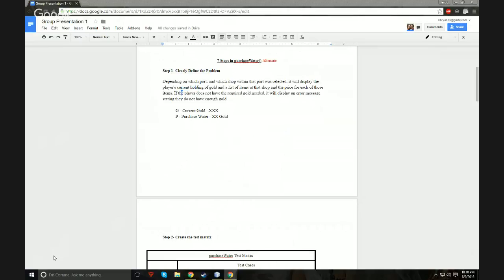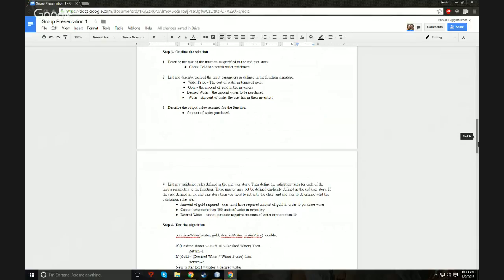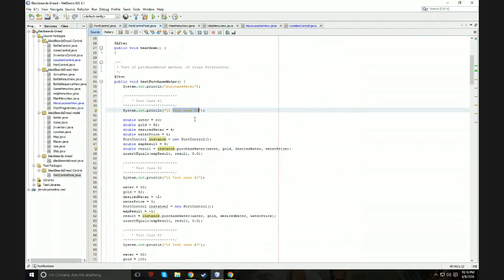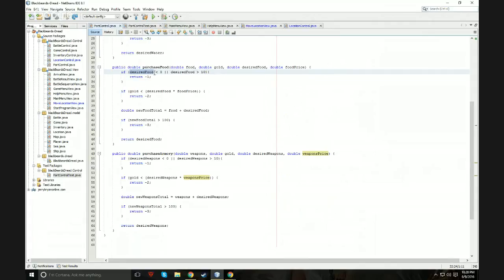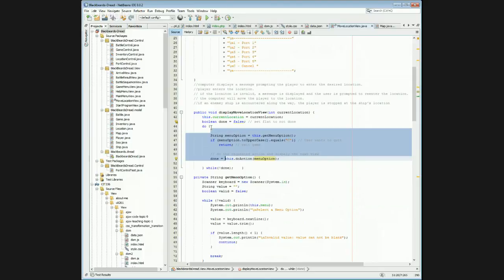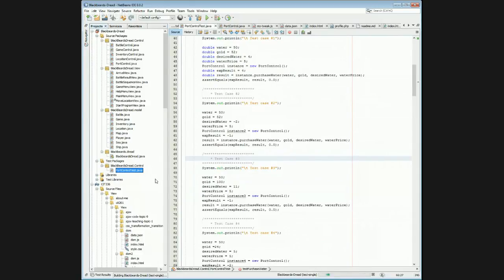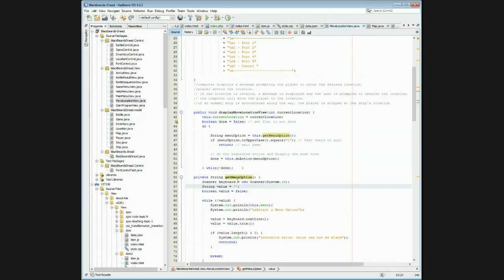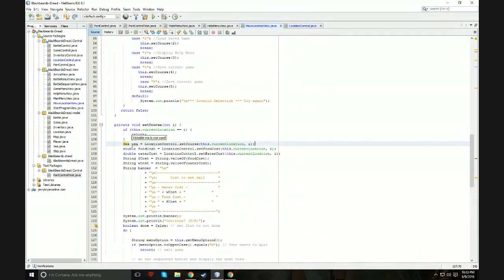CIT 260 - Team Presentation